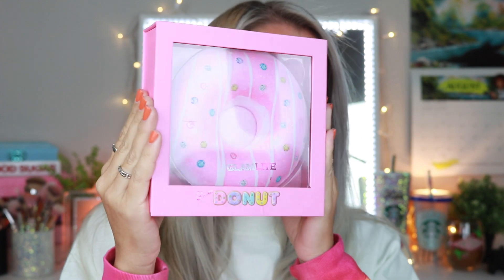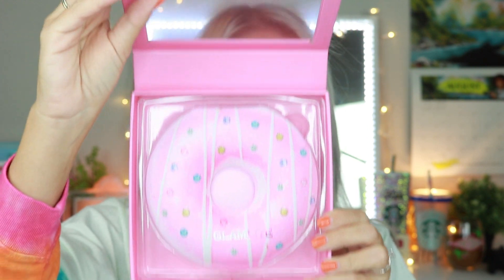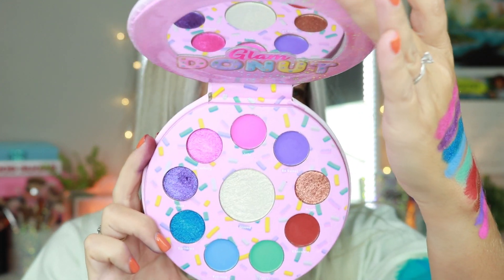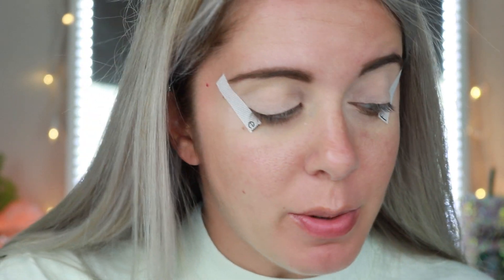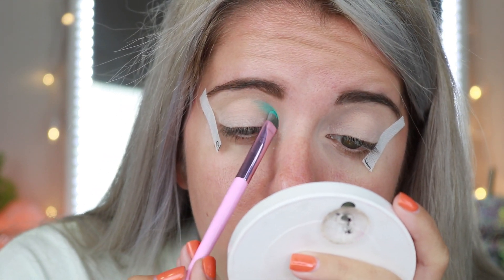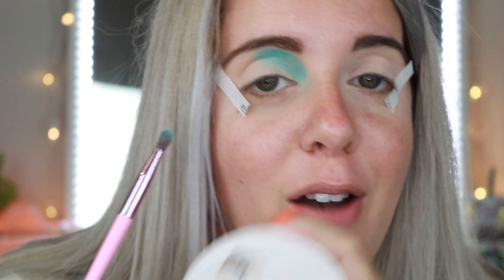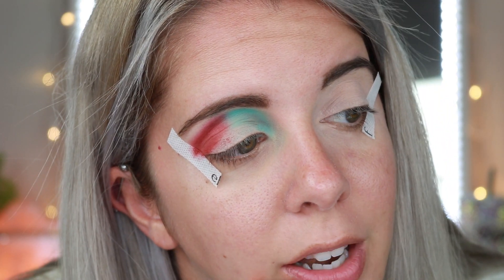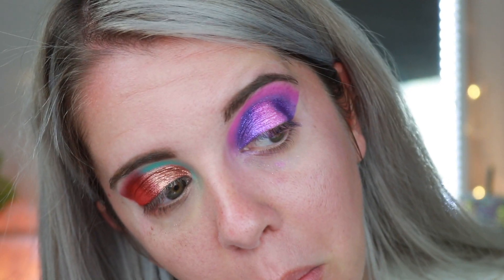NEW GLAMLITE DONUT PALETTE!! || JUST AS TASTY?! || NO BULLSH*T HONEST REVIEW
Hey guys!
In today's video I review the new Glamlite Donut Palette! Is it as good as the rest?!

Allie Dawson
52 Riley Road #356